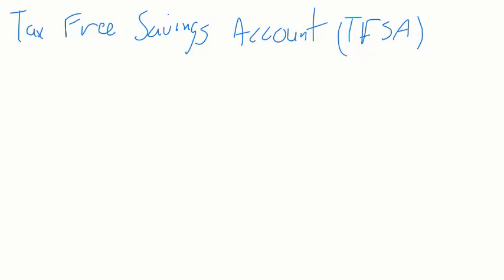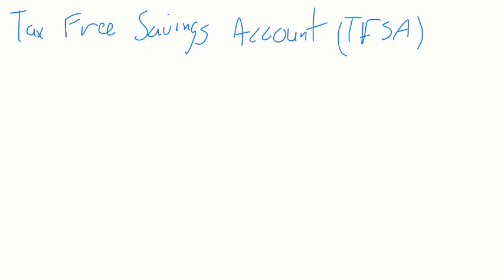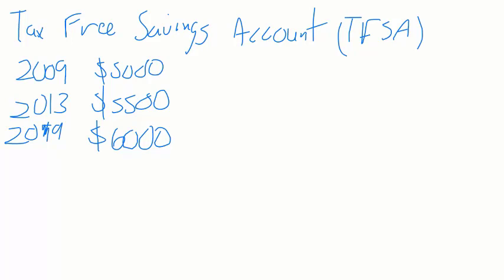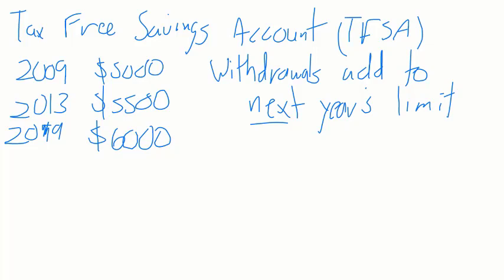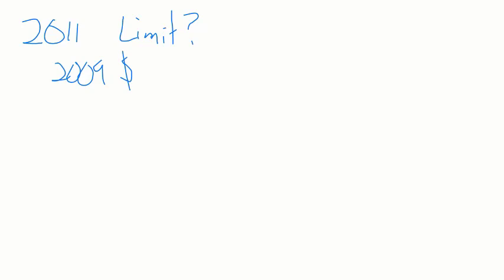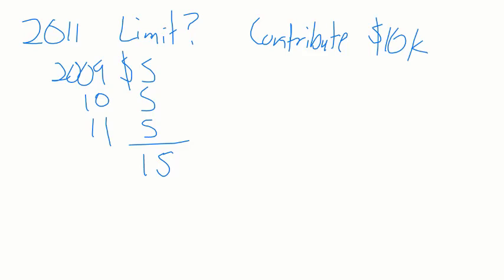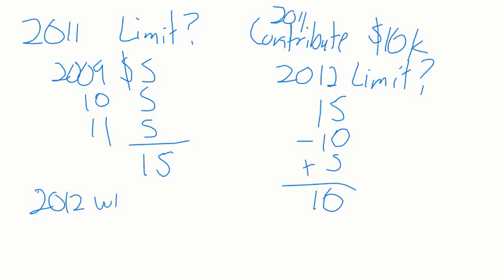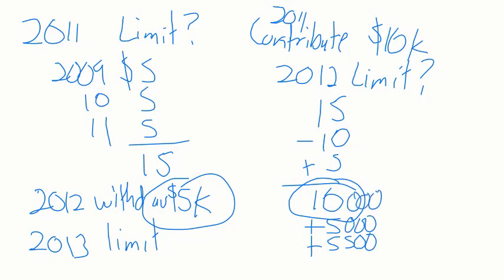Tax Free Savings Account Limit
Master your Tax-Free Savings Account limit to unlock tax-free investment growth and learn how withdrawals boost your contribution room for next year (TFSA - similar to a Roth IRA in the US).